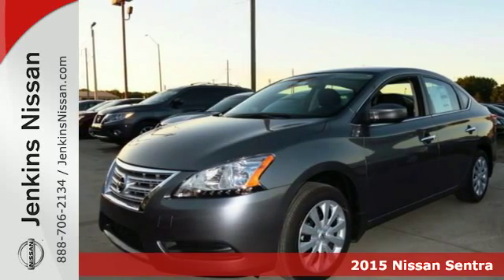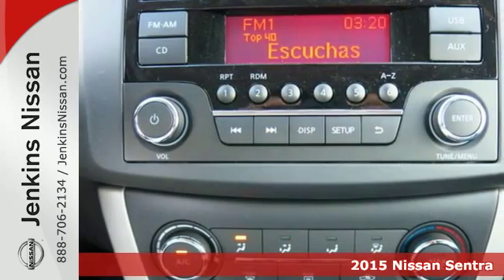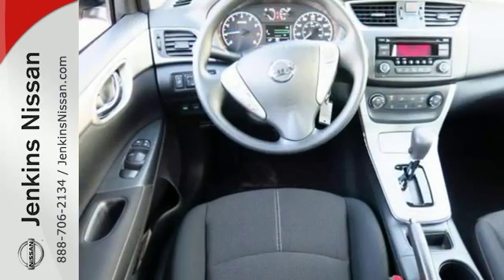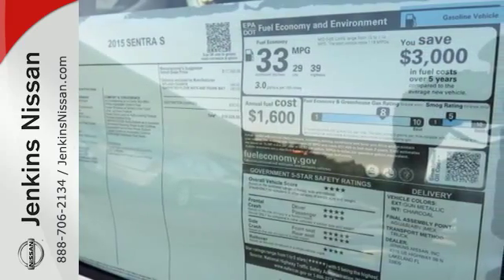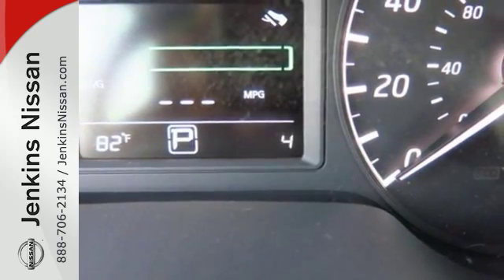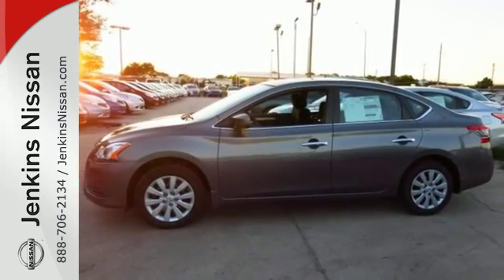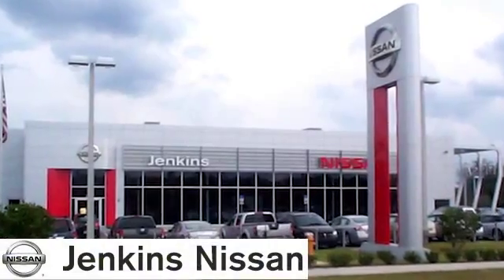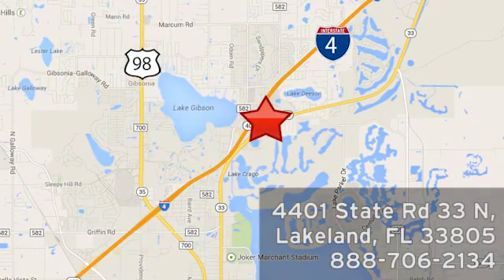2015 Nissan Sentra Lakeland FL Tampa, FL 15S730 - SOLD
Year: 2015
Make: Nissan
Model: Sentra
Trim: 4dr Sdn I4 CVT S
Engine: 1.8 L 4 Cyl. Cyl.
Color: Gun Metallic
Stock #: 15S730
VIN: 3N1AB7AP0FY357716

Address:
401 State Rd 33 N